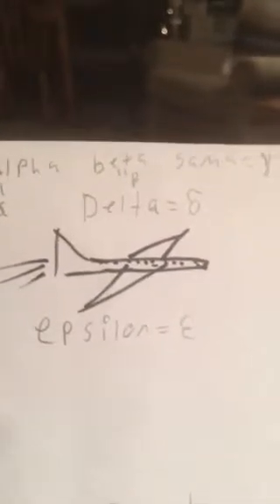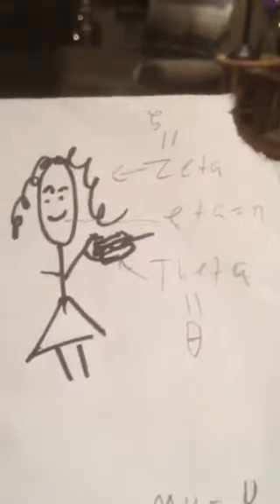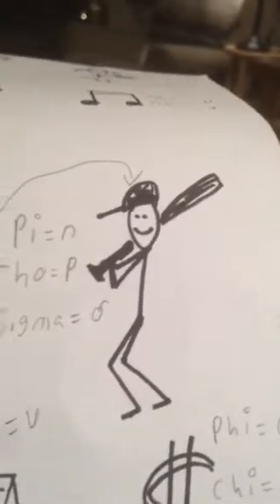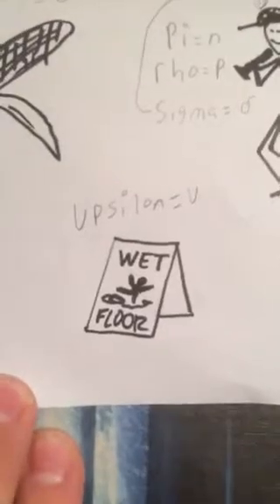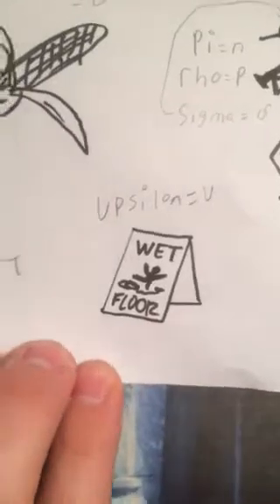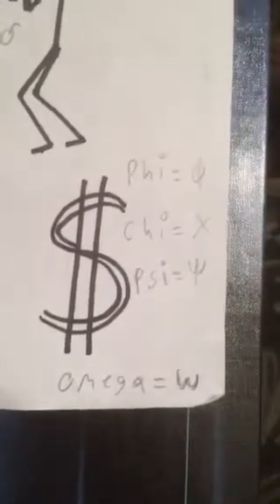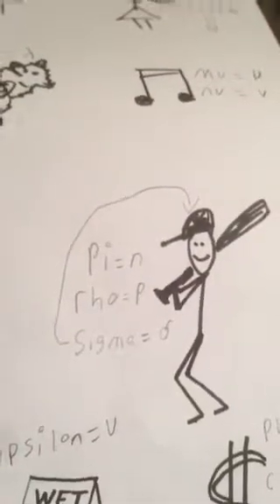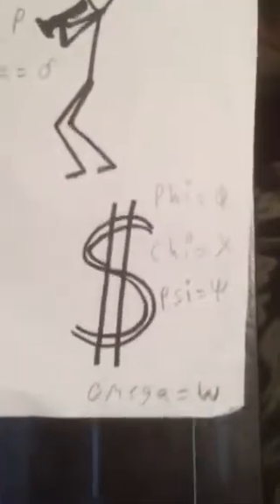Greek alphabet story to help Greek grammar 1 students.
Greek alphabet help.